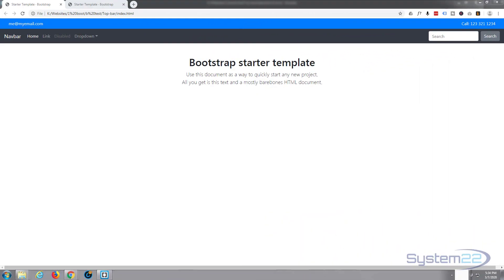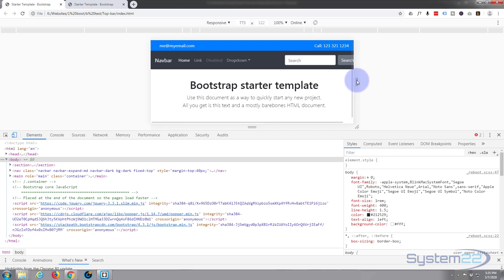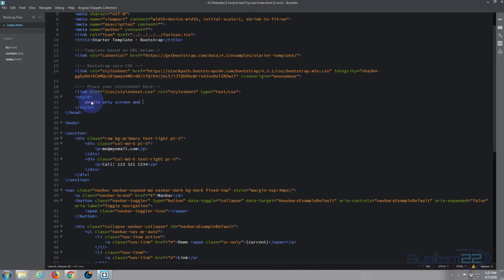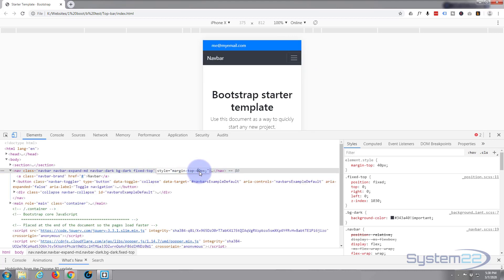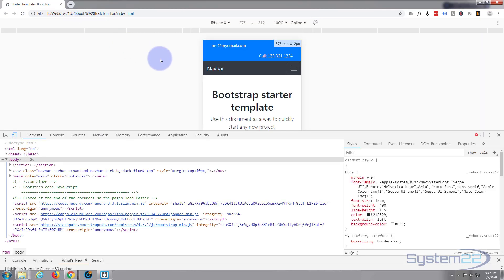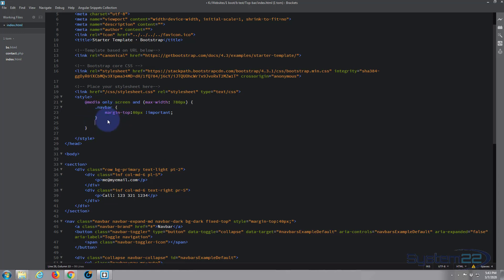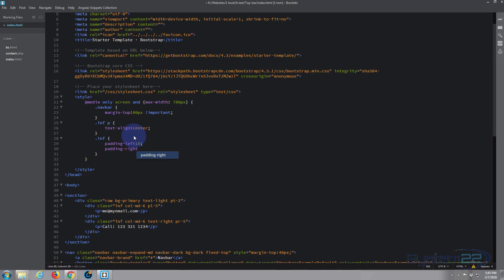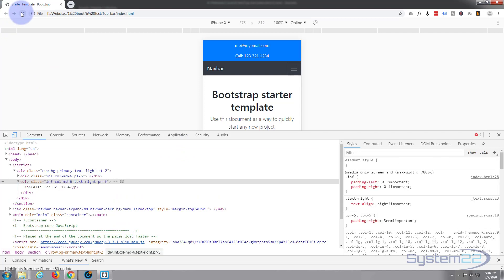Bootstrap 4 Add Media Queries For Mobile Display Changes 👍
Bootstrap 4 Add Media Queries For Mobile Display Changes. Bootstrap 4 is an awesome platform, it's really fast loading and lightweight, if you are not creating a blog or e-commerce store I would recommend it over WordPress every time.

CSS code used today:
            .navbar {
                margin-top:80px !important;
            .inf p {
                text-align:center;
            .inf {
                padding-left:0 !important;
                padding-right:0 !important;